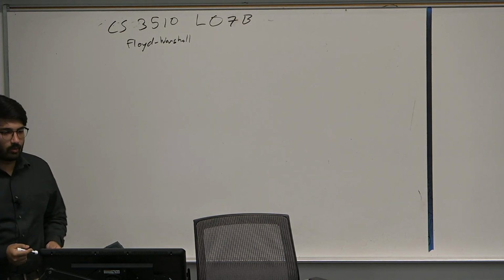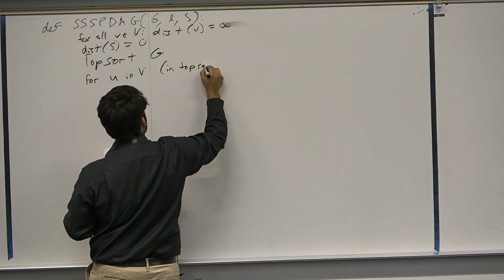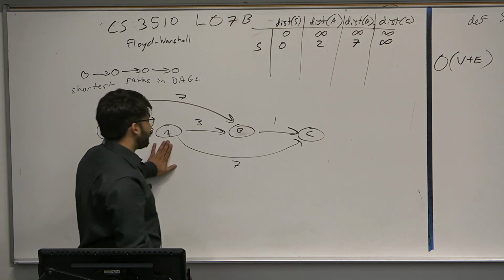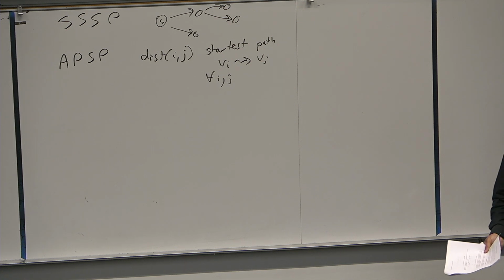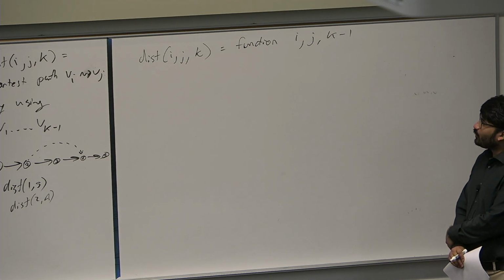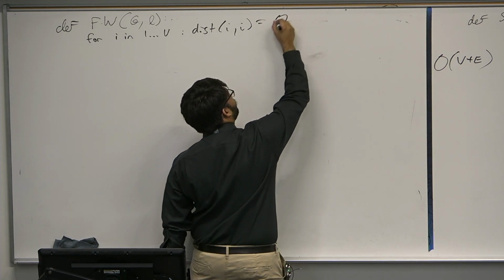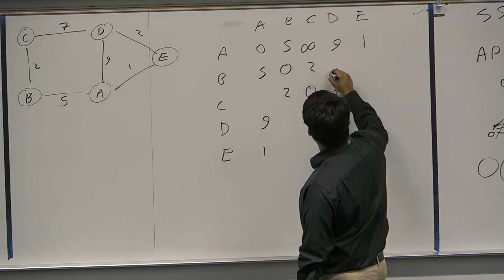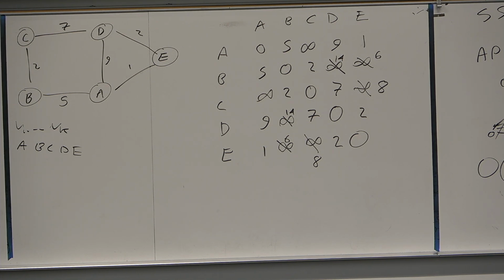CS3510 L08B Floyd Warshall, Shortest Paths in DAGs